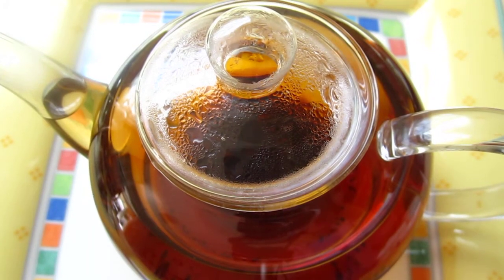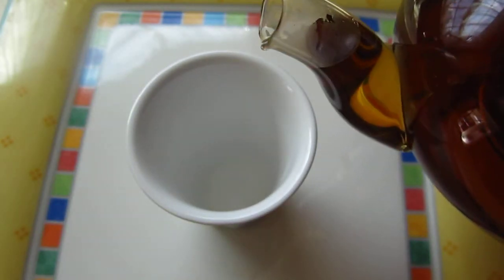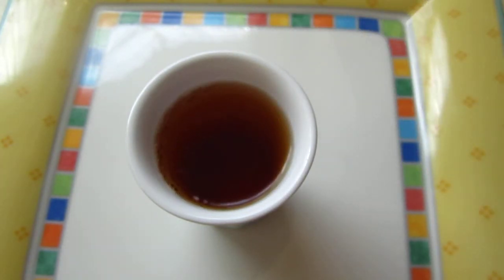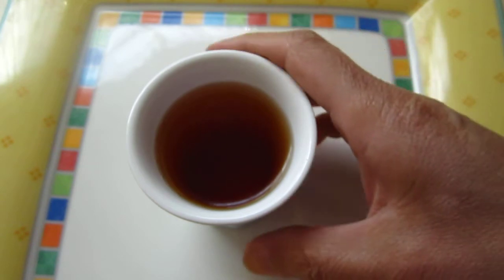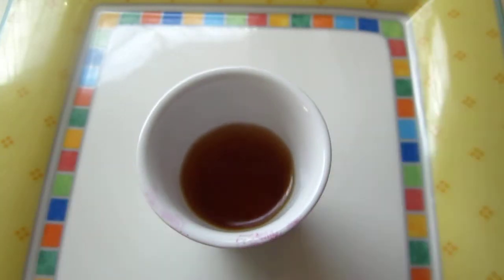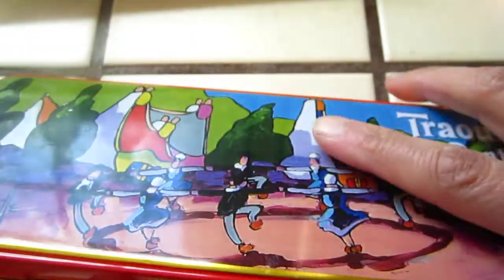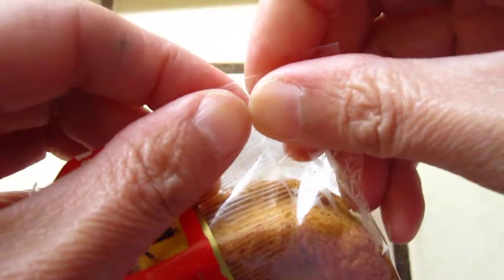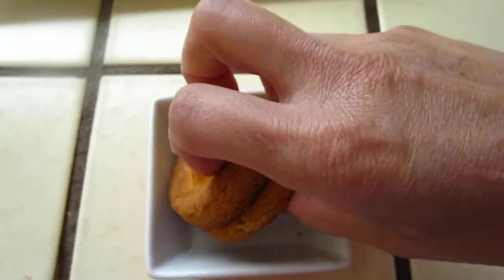Tea - Prince Vladmir 02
This is one blend of the big Kusmi tea family. It is Chinese tea with citrus, orange, bergamont and grapefruit flavor and a hint of cinnamon and clove. This aromatic blend is a mild and soothing  tea that warms up a cold winter night or a  gray rainy day.